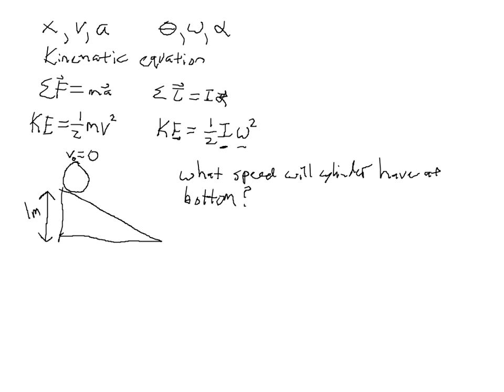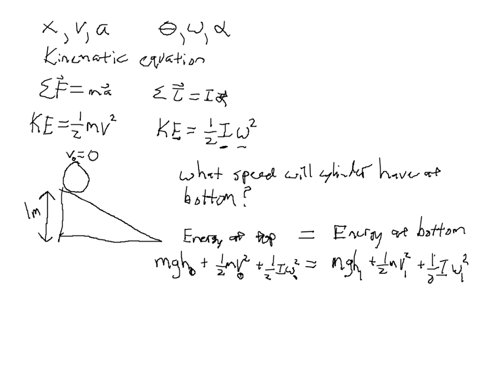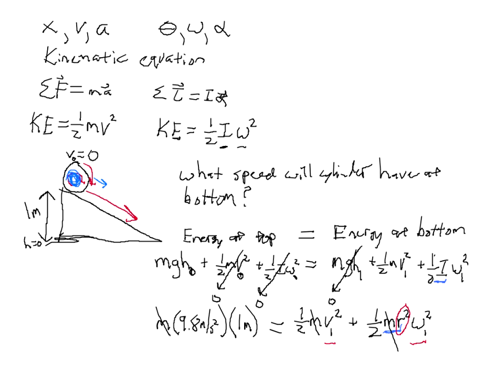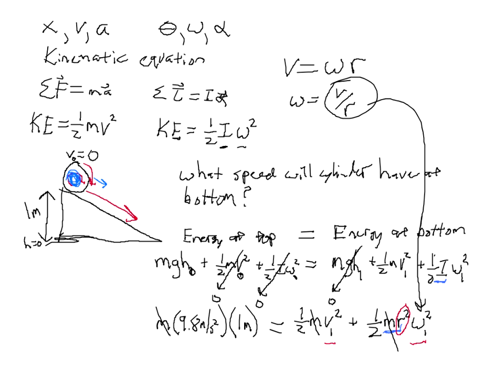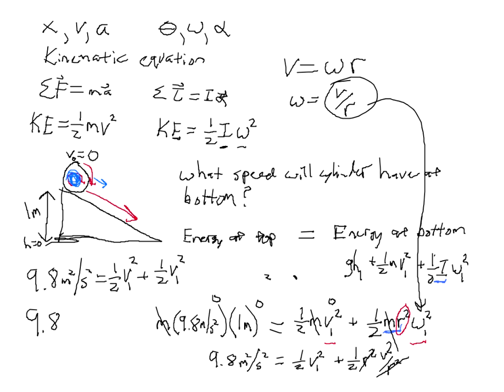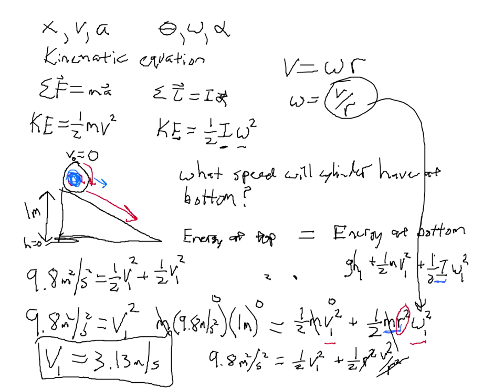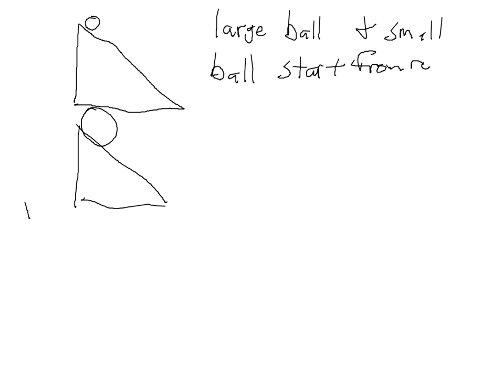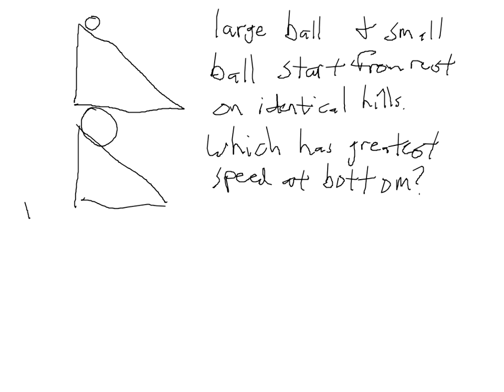Rotational Kinetic Energy old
An introduction to the concept of rotational kinetic energy. If two differently-shaped objects are rolling down a hill, which will get to the bottom first? An updated version of this video is at